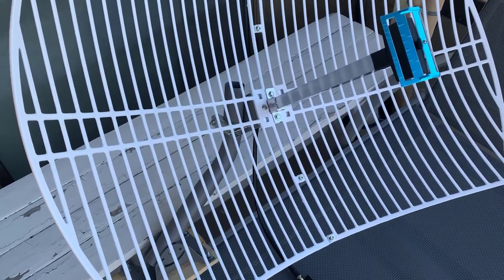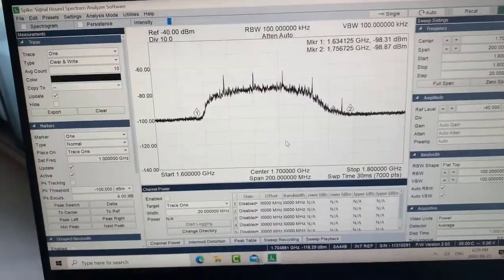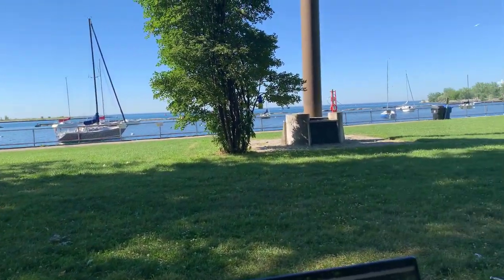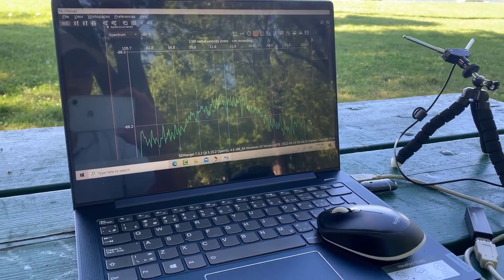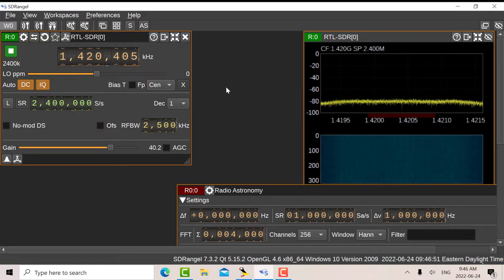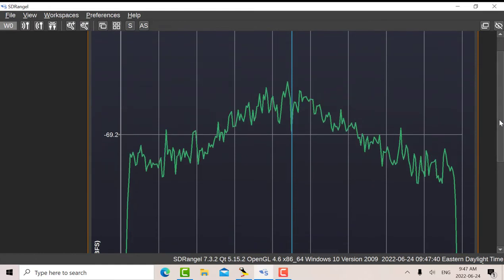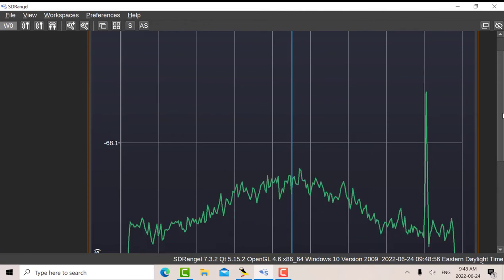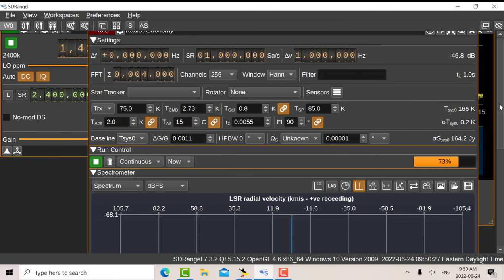RTL-SDR for Radio Astronomy - Planning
In this video I examine re-purposing GOES16 receive equipment for use in receiving the Radio Astronomy "Hydrogen Line" at 1420MHz.